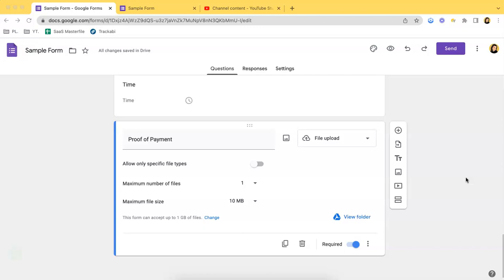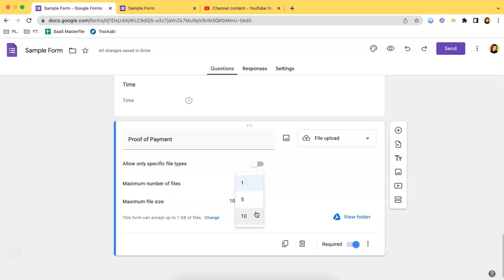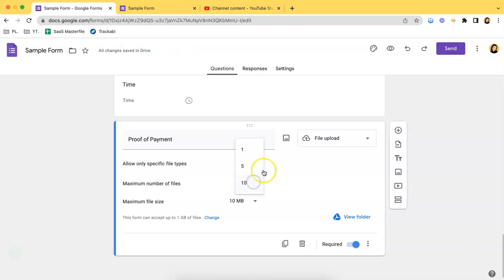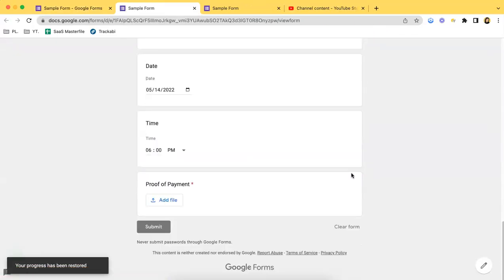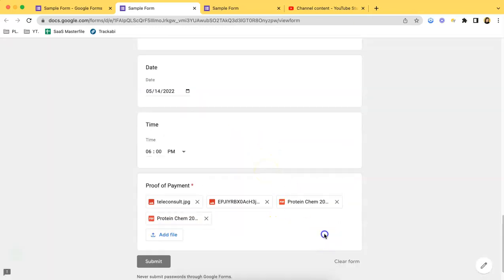Maximum Number of File Upload in Google Forms | UpForm 2023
What's up? It's your UpForm team right here, and we're in the zone to provide you the freshest tutorials— easy to follow at that!

In this video, we'll teach you Maximum Number of File Upload in Google Forms.